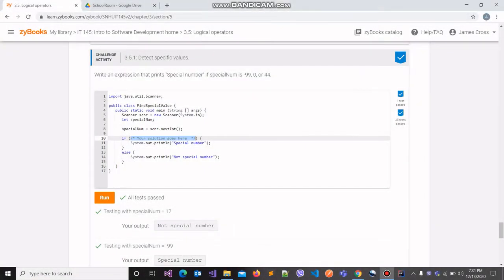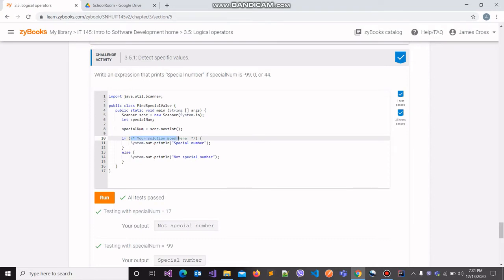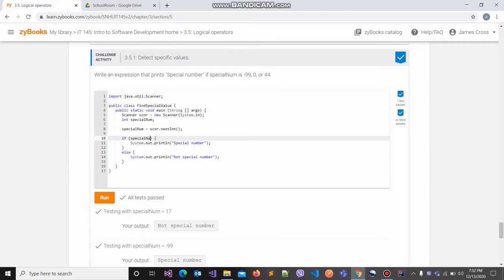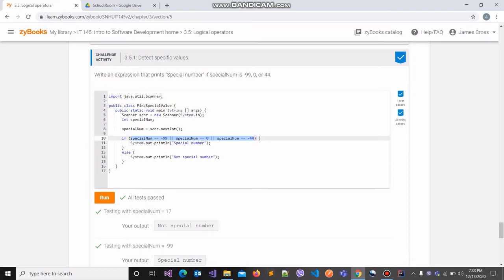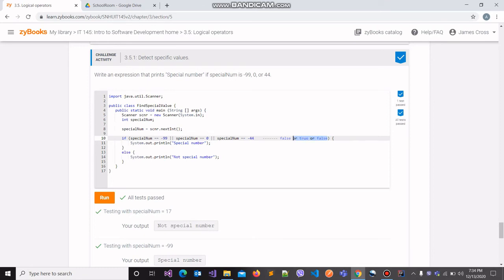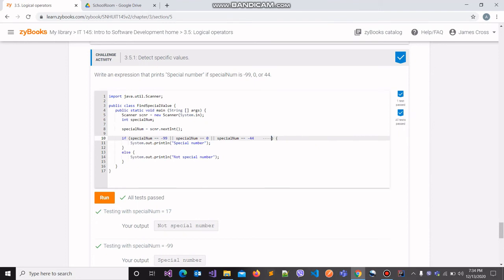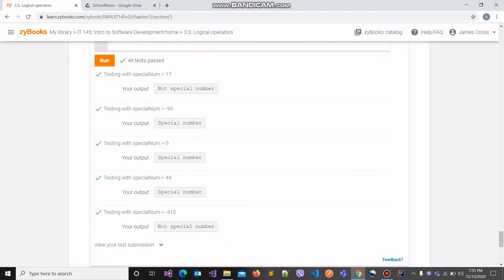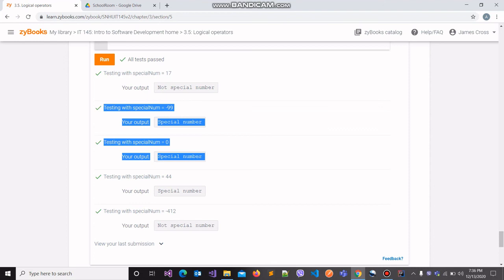Zybooks Zylab Challenge 3.5.3 Logical Operators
Explanation of Zybooks Zylab Challenge 3.5.3 Logical Operators for SNHU IT 145 Found in App Development Java Script